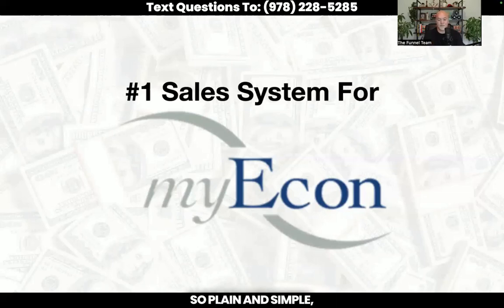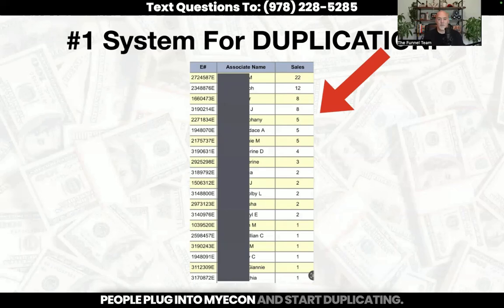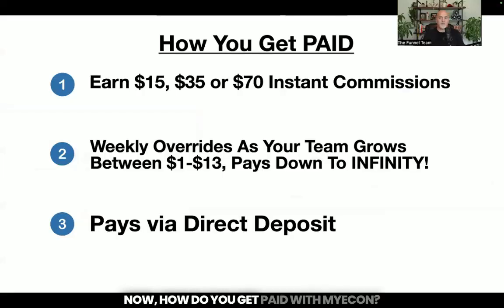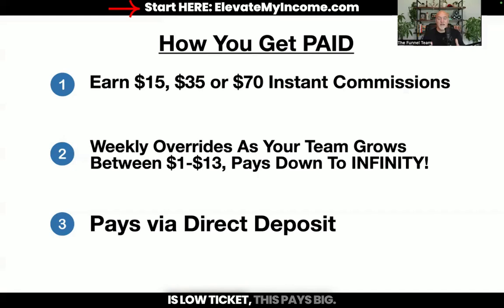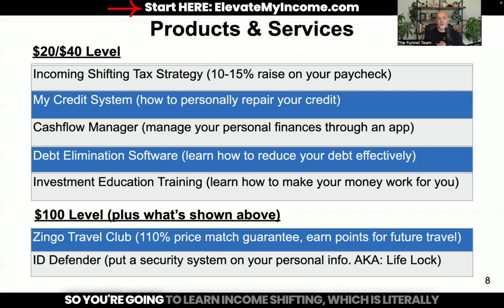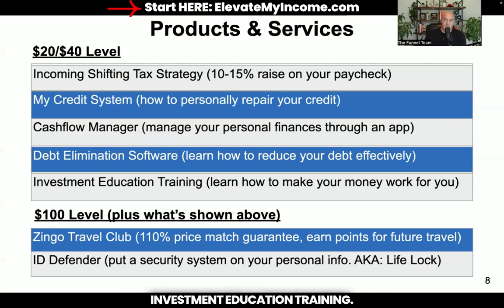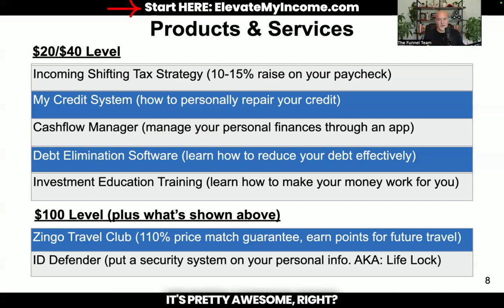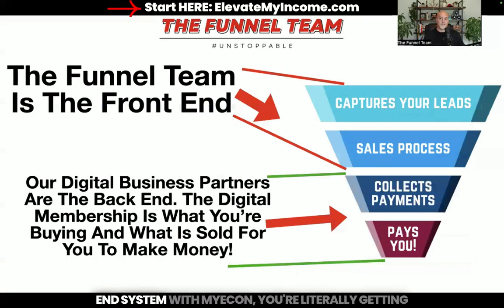myEcon #1 Sales System - PROOF - DUPLICATION